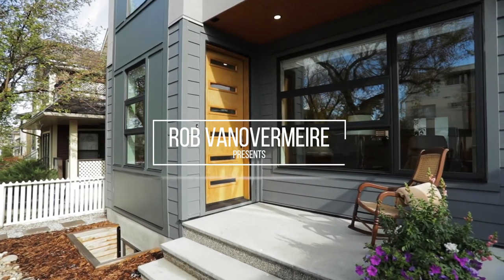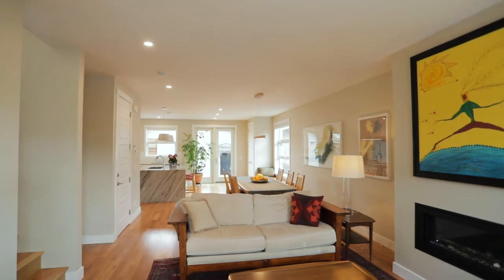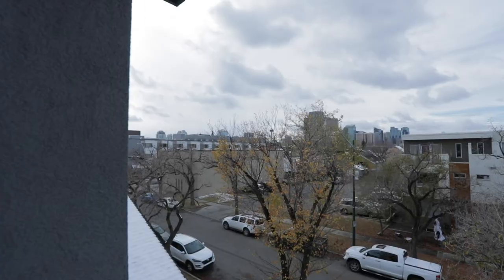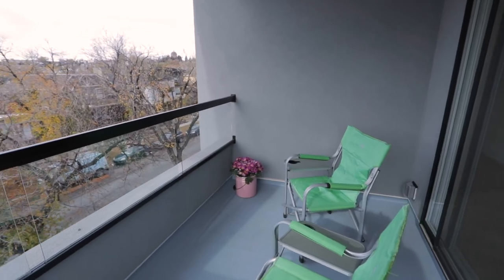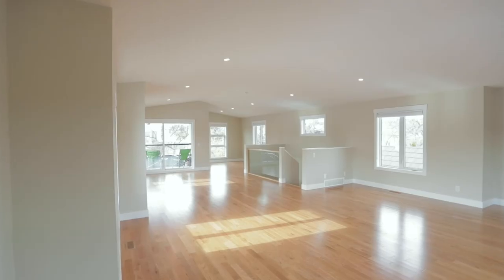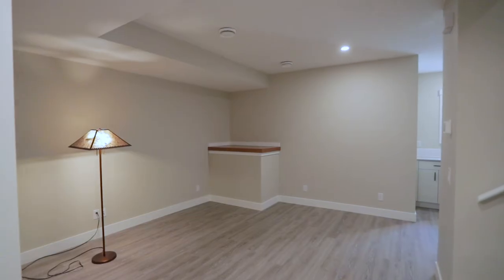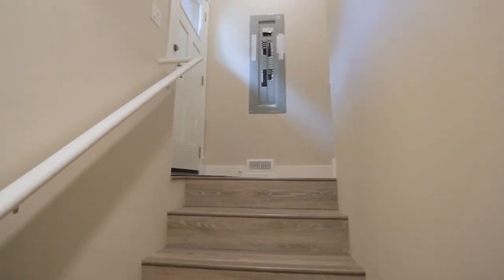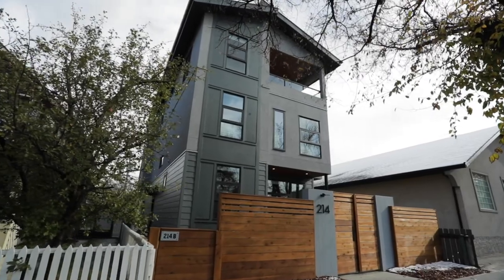Calgary Real Estate Property Video Tour Production - 214 8 St NE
214 8 St NE
This property is listed by
Rob Vanovermeire
Coldwell Banker Mountain Central